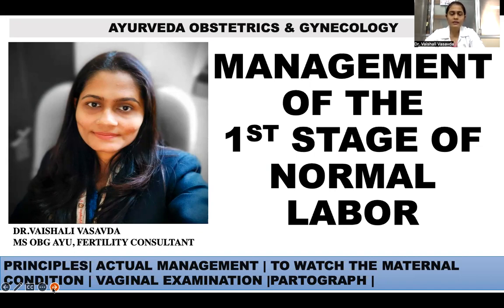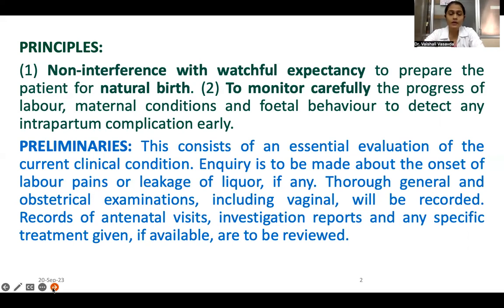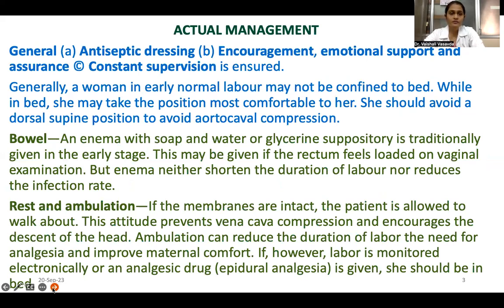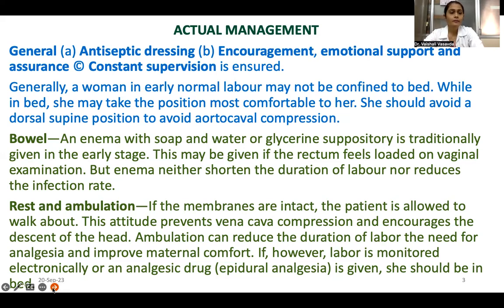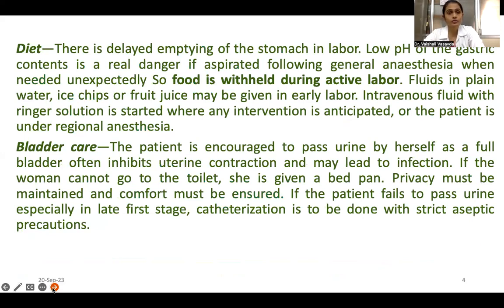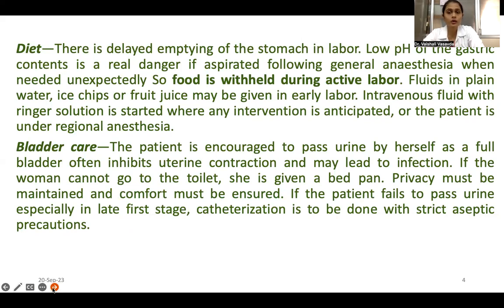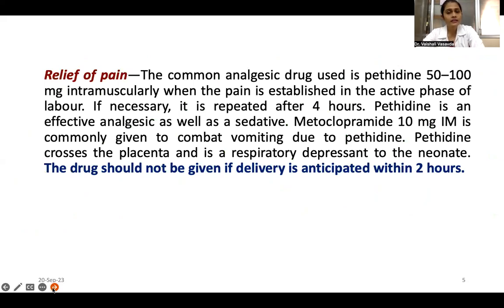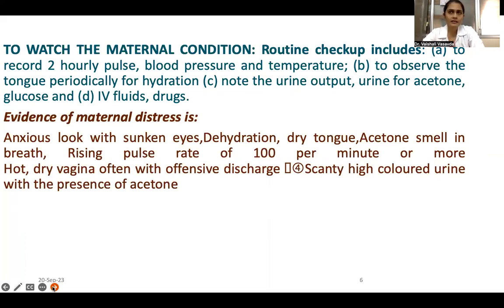MANAGEMENT OF THE 1ST STAGE OF NORMAL LABOR | Dr.Vaishali Vasavda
Dr Vaishali Vasavda presents a new video on the MANAGEMENT OF THE 1ST STAGE OF  NORMAL LABOR.
In this video, you will get all the detailed information regarding the MANAGEMENT OF THE 1ST STAGE OF  NORMAL LABOR. This will improve your knowledge of theory as well as practical.
Examination-oriented material that is easy to understand is given in this video. Listen in and provide feedback in the comment box here on YouTube.
Useful for medical students of MBBS, BAMS, and BHMS.
Also, BSC Nursing students

Normal Labour (Obstetrics) Educational Videos Link: -